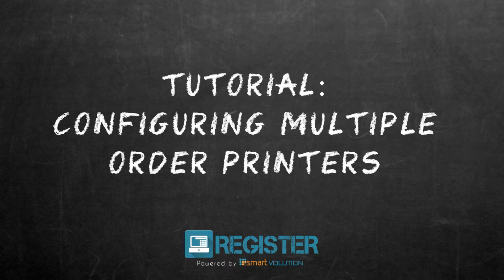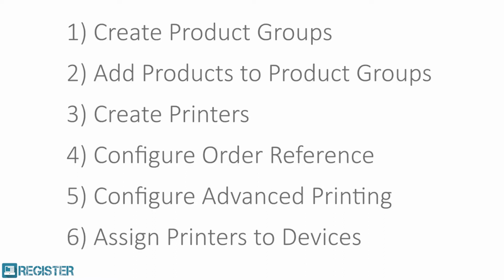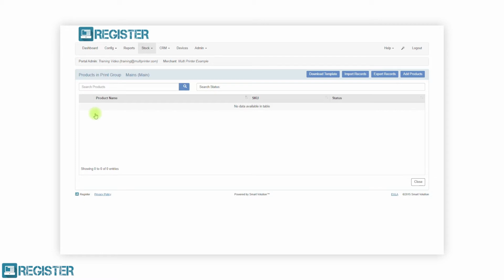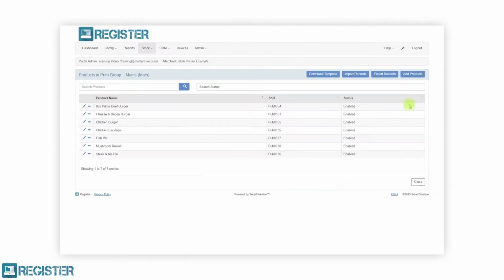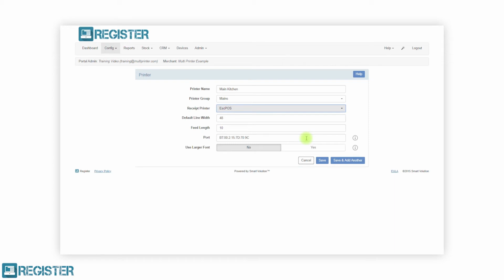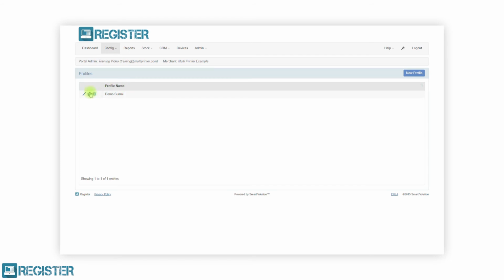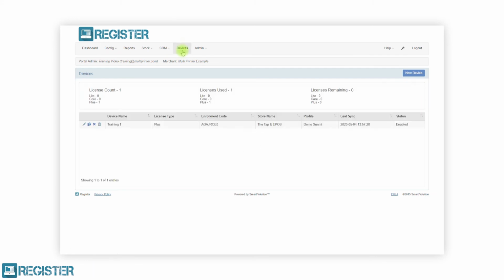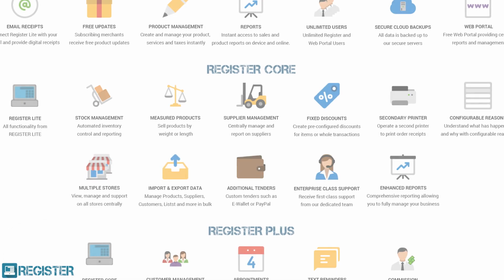Register Tutorial #35 - Configuring Multiple Order Printers (Advanced Printing)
In this video we learn how to configure Register for a multiple order receipt printers using Advanced Printing.  We will get a deeper understanding of how order / kitchen printers work and the settings you need to apply.